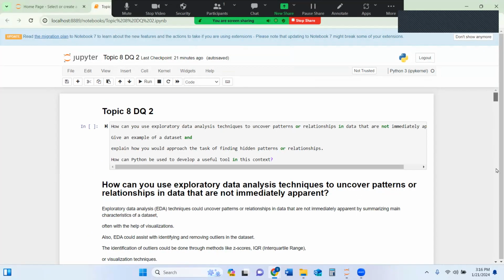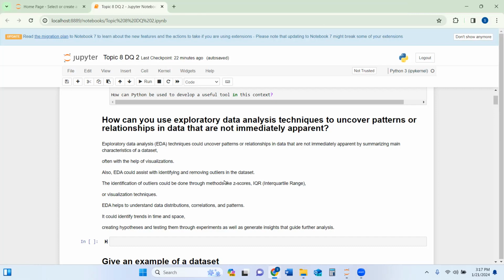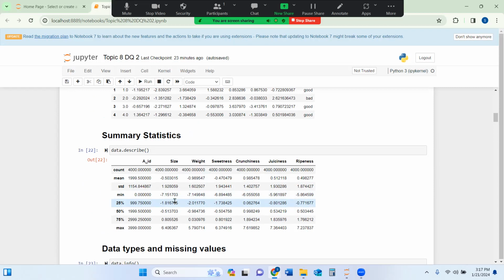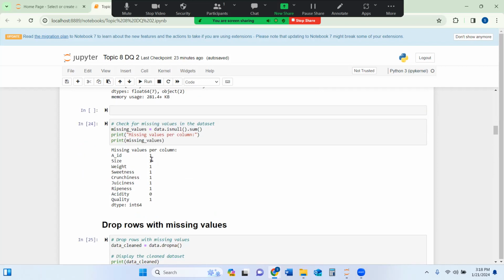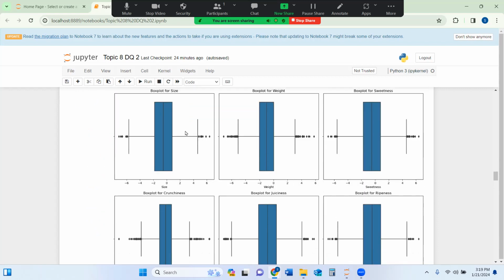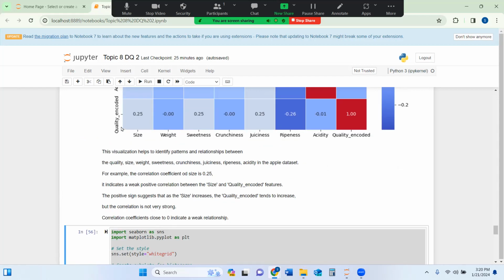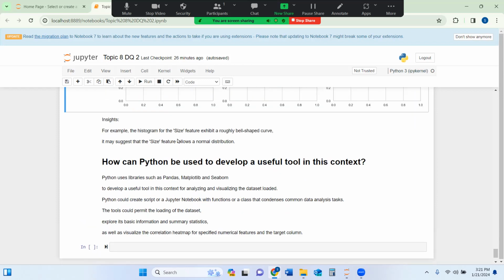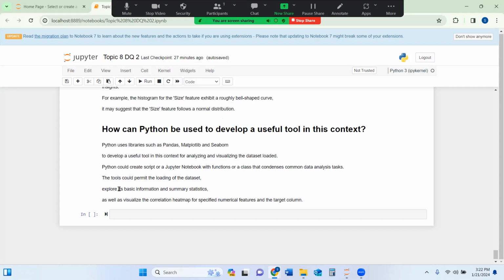Topic 8 DQ 2 video1900954173